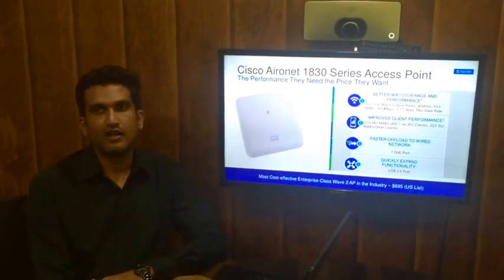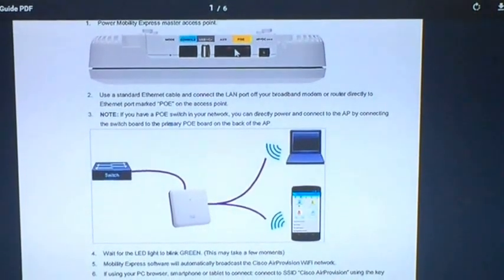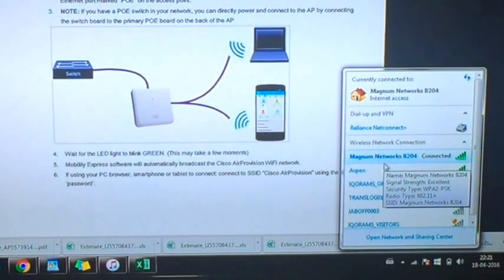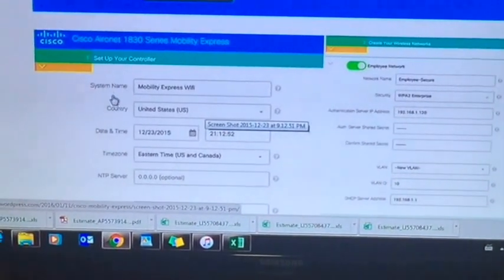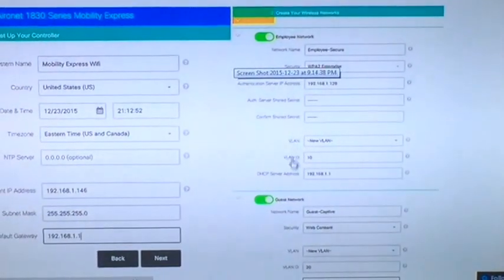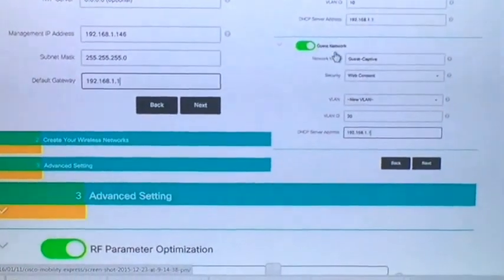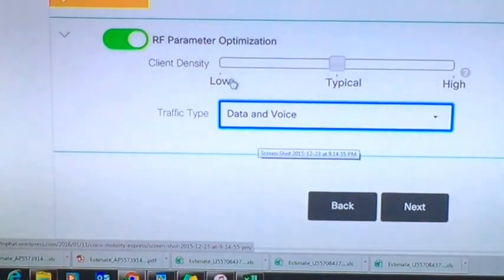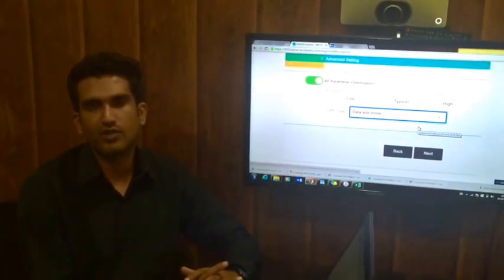Cisco Mobility Express - MAGNUM NETWORKS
This video is uploaded as a participation in "Cisco Mobility Express Video Contest". Shooted and posted in hurry; hence if i missed any information on Cisco Mobility Express; kindly visit the link given below for more information.